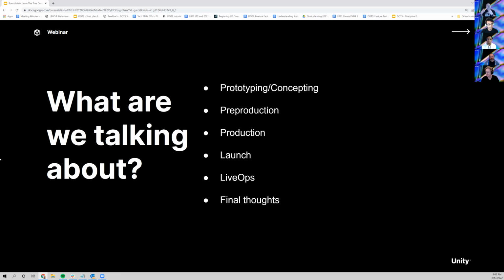Unity Roundtable: Learn the true costs and tips for creating a game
Unity has invited experts from Unknown Worlds, Zoink, Radical Forge and Aerial_Knight to share their insight on successful game development and launch.